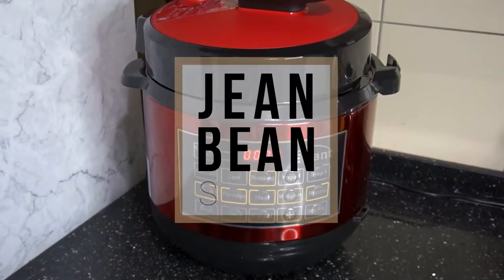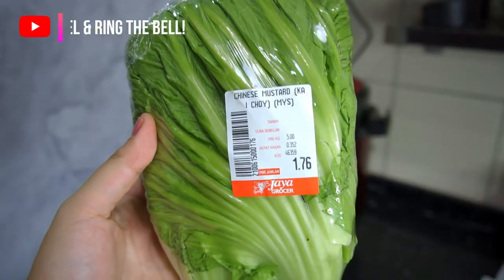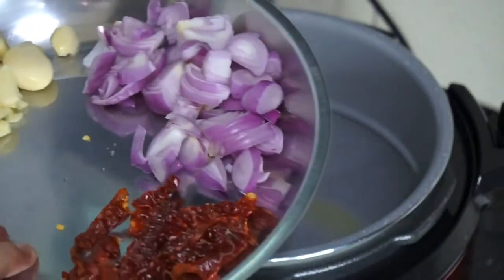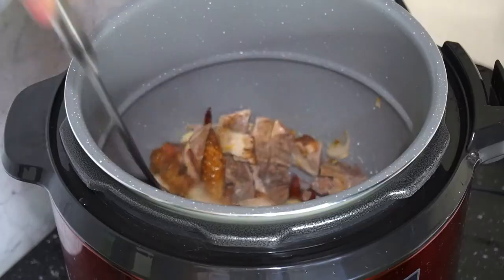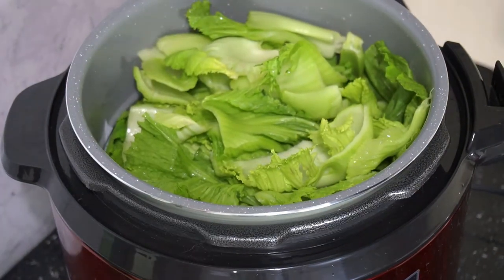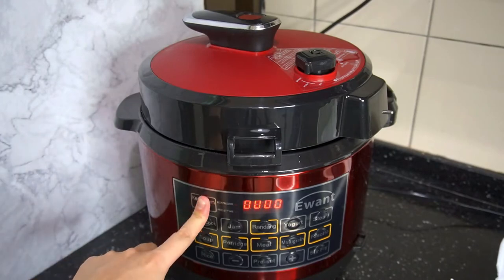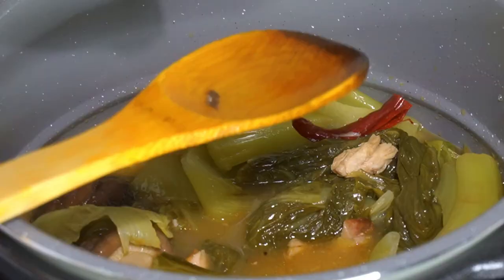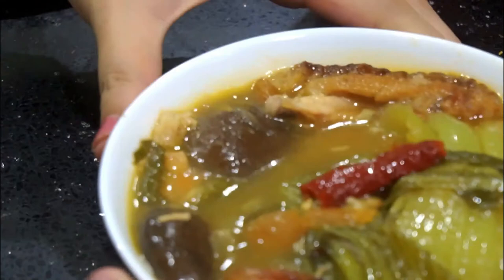Chai Boey/ Mustard Green Soup (3 S Soup- Spicy, Sour, Savoury)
The post CNY dish that has evolve into daily dish instead- Chai Boey, which means leftovers in Hokkien, is the one dish that I think all Malaysians would approve because it has those big 3 S's- Spicy, Sour and Savoury, now make it 4 S's instead, SEDAP! Haha. You can cook this on stove as well but the cooking time is double from cooking using a pressure cooker and you know cooking on stop can be quite a mess sometimes with those oil splashing around.

Here's the ingredient list:
[Yield: 3 or 4 pax]
-Some roasted meat like duck, chicken and pork (our Muslim friends can skip the non-halal meat); I have seen people used KFC too!
-Mustard greens/Chinese Mustard vegetables (about 600g)
-Dried chillies (5, add more if you prefer spicier)
-6-8 garlic cloves
-3 shallots
-5 dried tamarind pieces (assam keping), go with 10-12 pieces if you don't have tamarind paste
-Tomatoes (3 small ones or 1 big one)
-Mushrooms (optional, however much you want to put)
-Soy sauce (4 tablespoon or more)
-Tamarind paste (1 tablespoon)

[🙋‍♀ABOUT ME]
Hi, it's your Malaysian girl- Jean, doing another MalaysianFood. Me doing my best at embracing the multicultural cuisines we have in our home country.